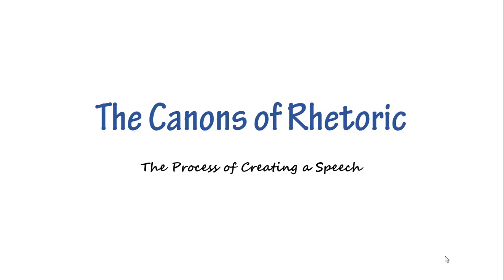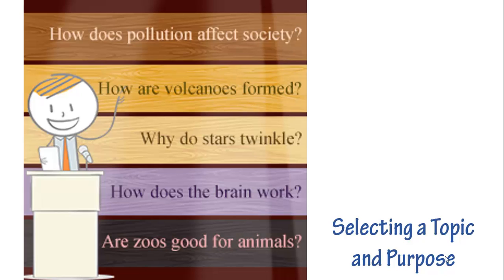Invention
This video will cover which chapters in CJ 202 we will cover as we learn the guidelines found in the Canon of Invention.